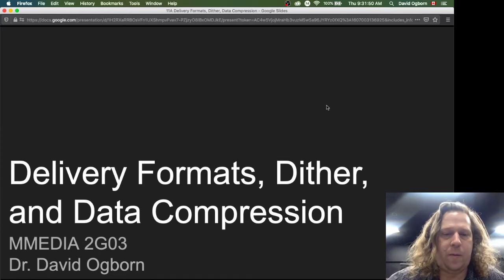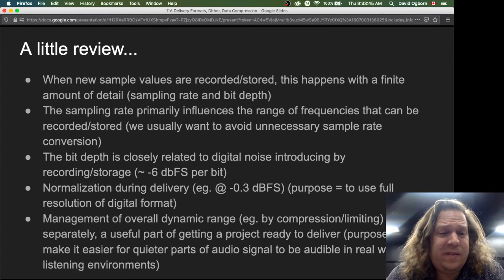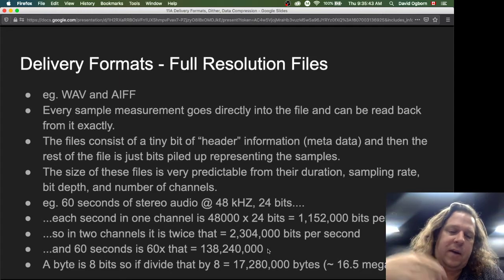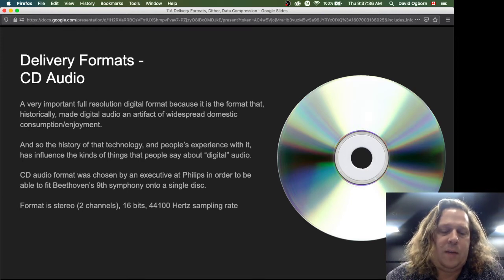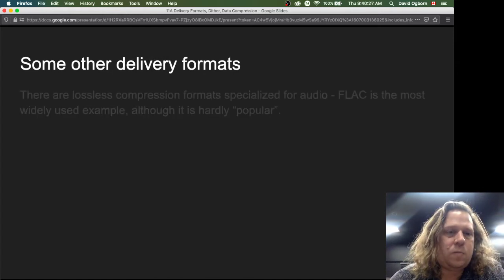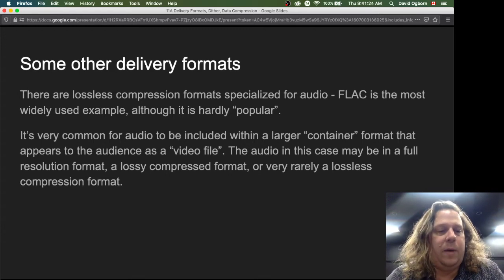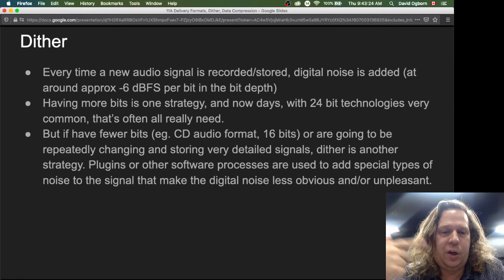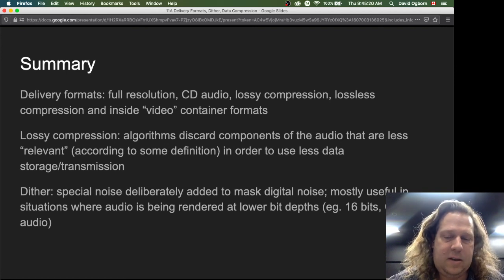Delivery Formats, Dither, Data Compression